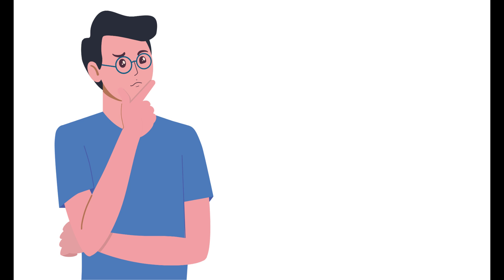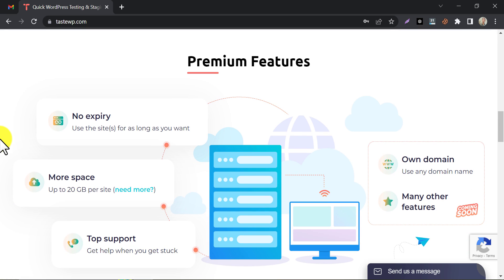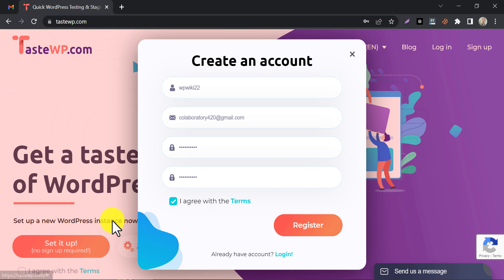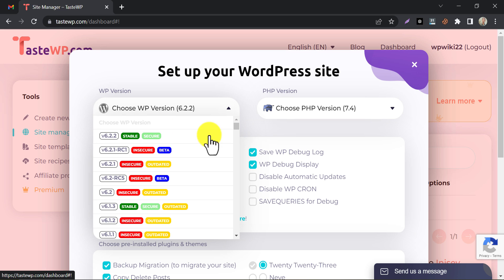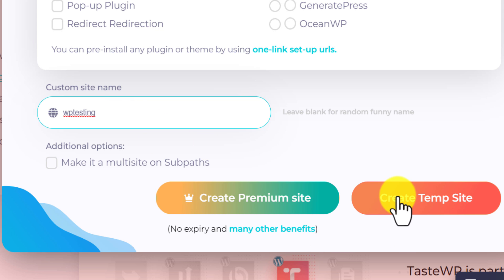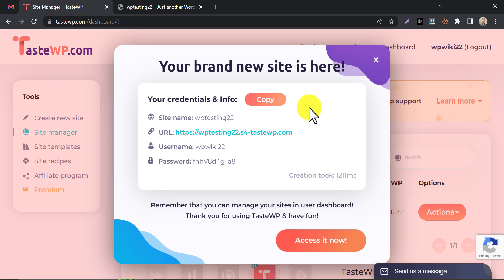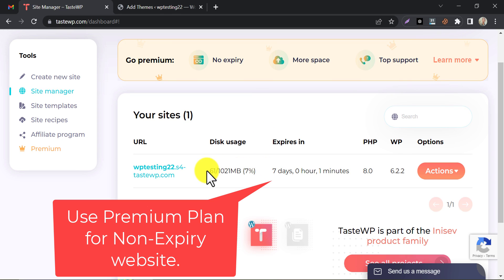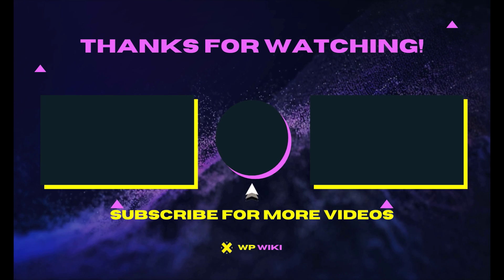How to Create a WordPress Website for Free : Know This WordPress Trick for Safety (For FREE)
🔥 Want to learn a super quick and secure way to set up a temporary WordPress website? Look no further! In this video, we're introducing you to the amazing TasteWP service, your secret weapon for creating WordPress test sites effortlessly. 🛡️

✅ Whether you're a developer, designer, or just a WordPress enthusiast, TasteWP can save you time and ensure your online projects stay safe and sound. Learn the magic of creating a temporary WordPress site in minutes while avoiding the risks of tinkering with your live site.

📌 In this tutorial, we'll cover:

What TasteWP is and why it's a game-changer.
How to set up a temporary WordPress website in just a few clicks.
The benefits of using a test site for your WordPress projects.
Tips for ensuring the safety and security of your WordPress endeavors.
Real-life examples and use cases for TasteWP.
If you're serious about WordPress development, this WordPress trick for safety is a must-know! Join us on this exciting journey to unlock the potential of TasteWP and level up your WordPress game.